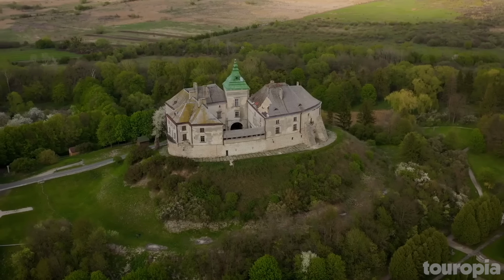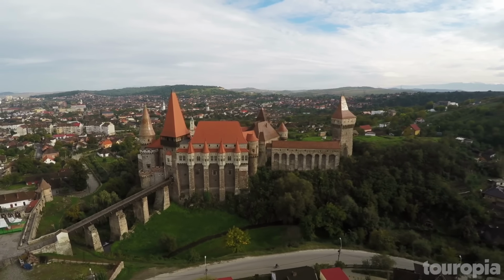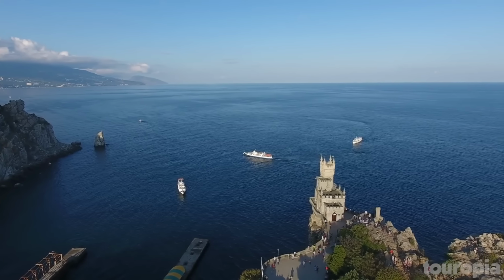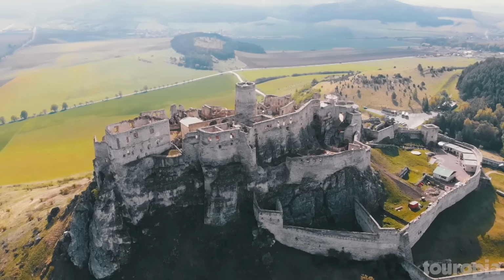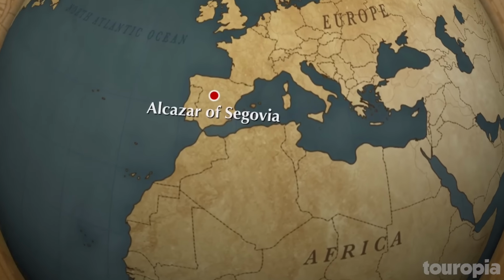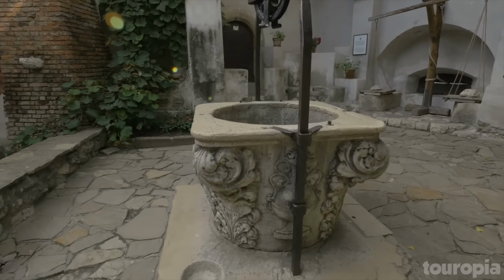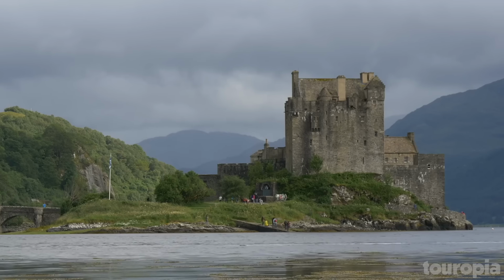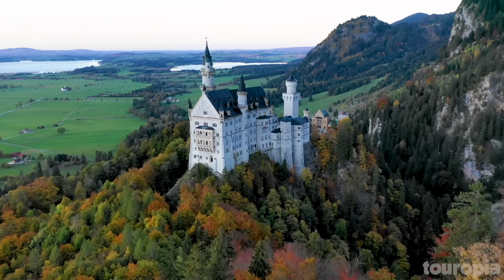12 Beautiful Fairytale Castles in Europe - Travel Video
Built by kings and queens to protect and rule their realms, castles had not only to be able to withstand attack but to project their power and wealth. As such, sturdy keeps and imposing walls were erected alongside marvelous palaces, full of ornate and elaborate chambers and throne rooms.

These castles were often built at strategic and spectacular settings at the mouths of valleys, at the entrance to mountain passes, or on glittering lakeshores. Add in the weight of history, and these amazing structures set amongst breathtaking scenery make for some of the most beautiful castles in Europe.